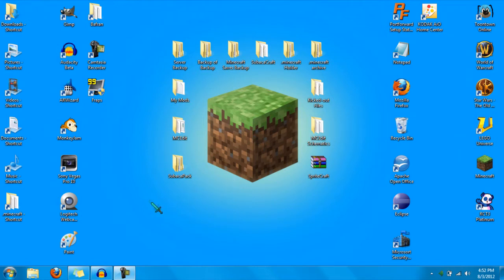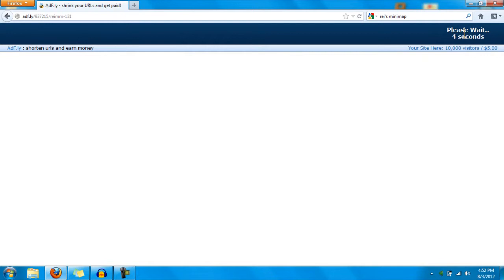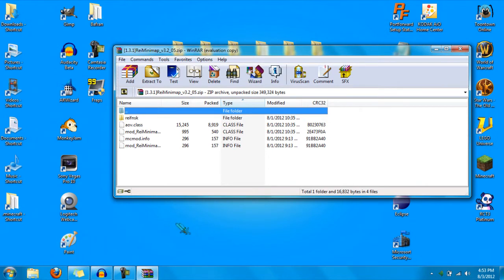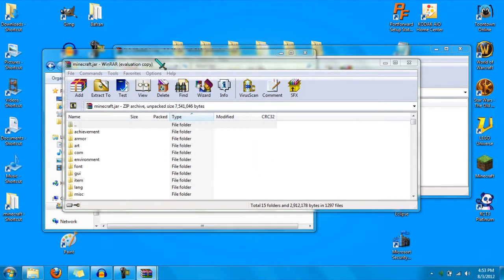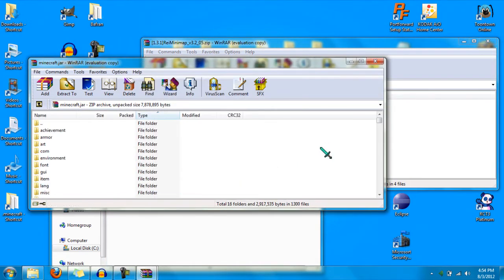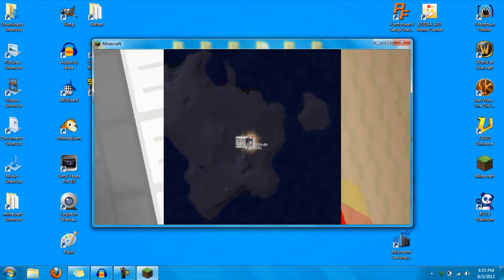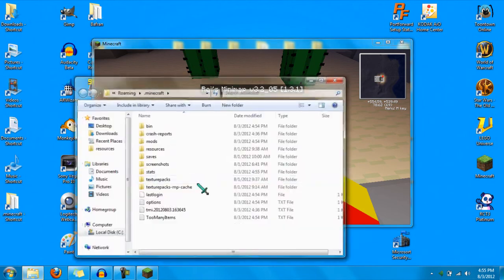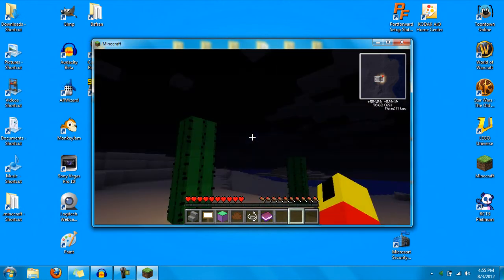How to Install Rei's Minimap for Minecraft 1.6.2 [Windows 7]